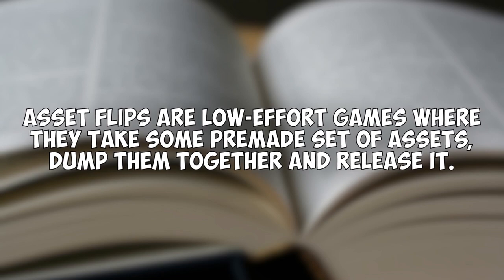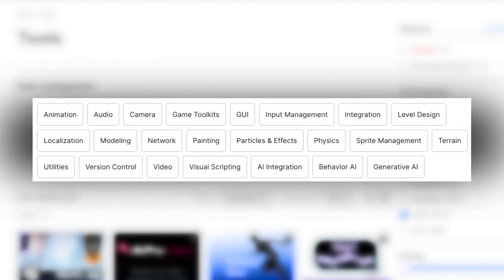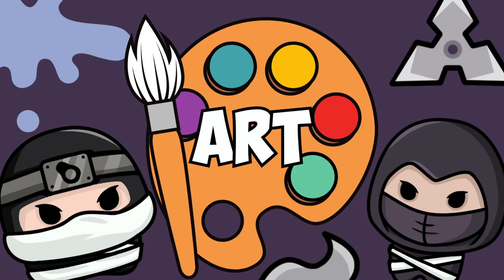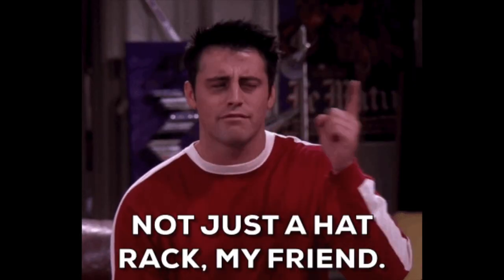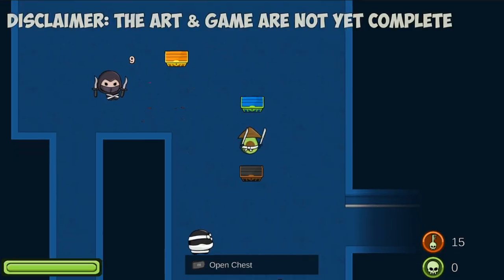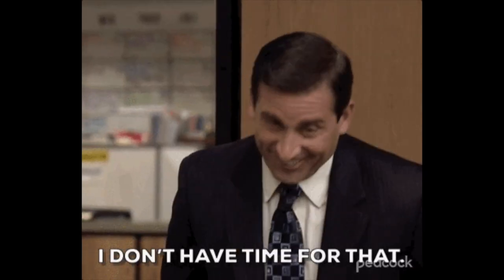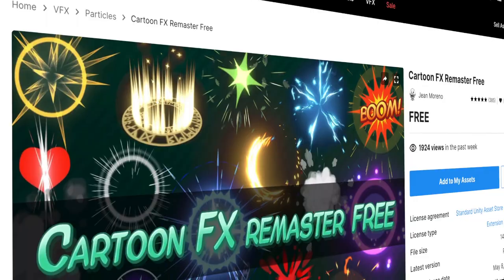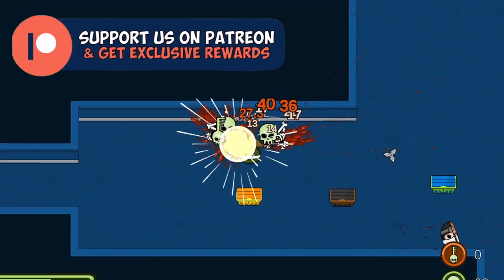Should You Use Assets in Your Indie Game?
Join us for a no-nonsense discussion in this video as we delve into the controversial topic of game assets and asset flip games.

Should you use assets or not? The decision to use assets can dramatically speed up your development time, but fears of your game being labeled as an "asset flip" or the desire to do everything yourself may hold you back.

In this video, we break it down into two categories: Art and Tools. We explore the benefits and disadvantages of using game assets in your games and provide our insights and experience to help aid you in your decision.

If you're new to our channel, we're Brandon & Nikki from Sasquatch B Studios. We sold our house to start our game studio, and work full time on building our business and making our games, Veil of Maia & Samurado.

Music from Uppbeat (free for Creators!)